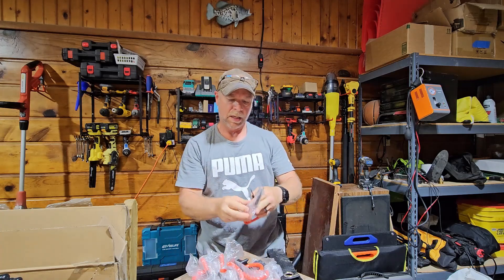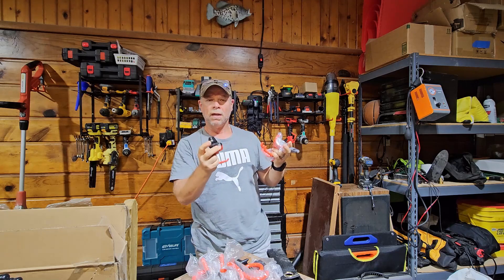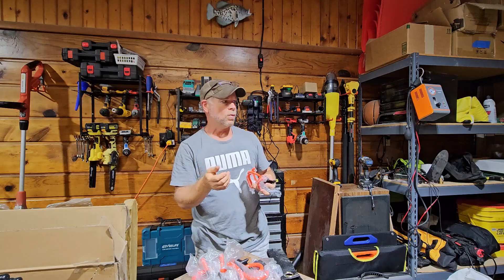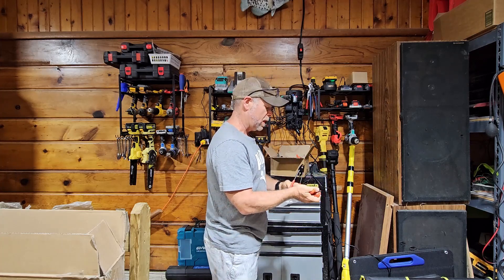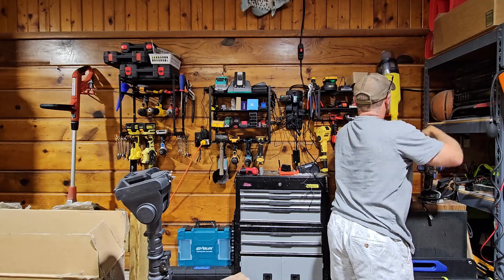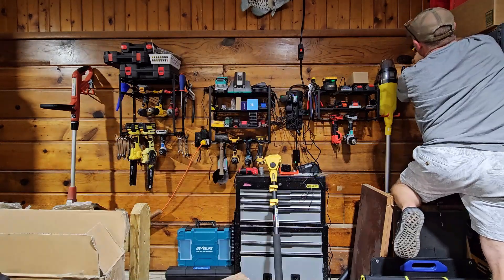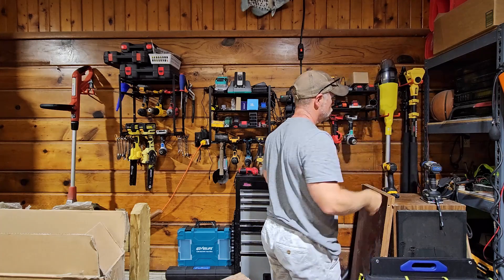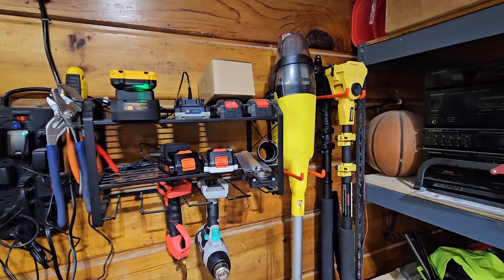Garage Hooks | 18 Pack Garage Hooks Heavy Duty